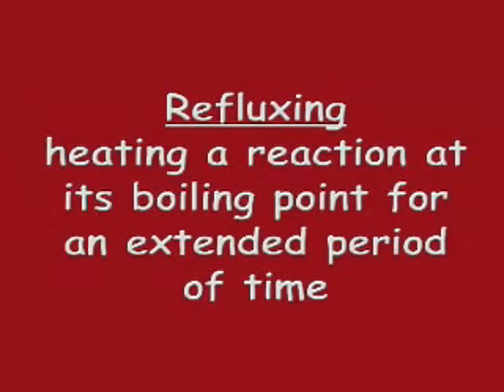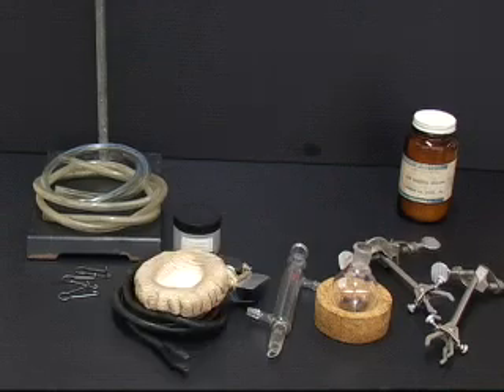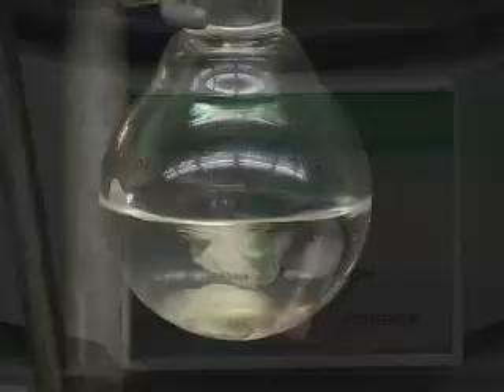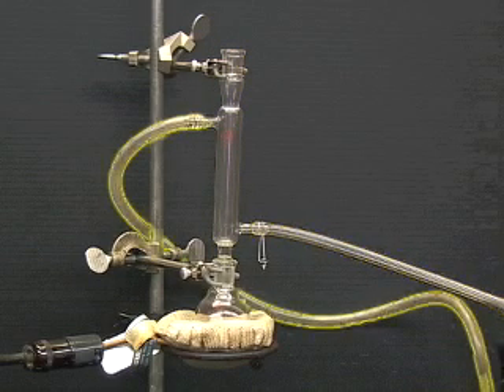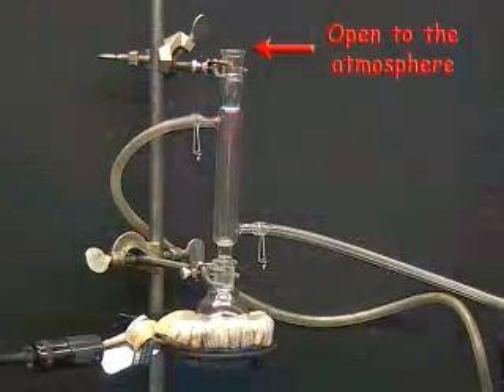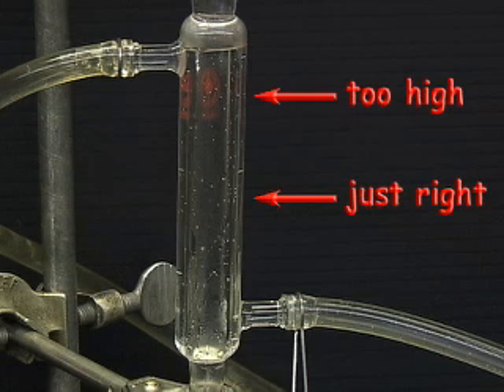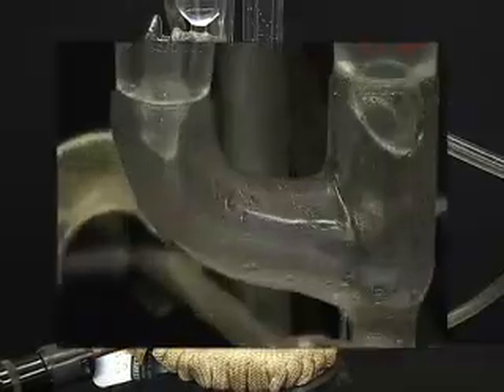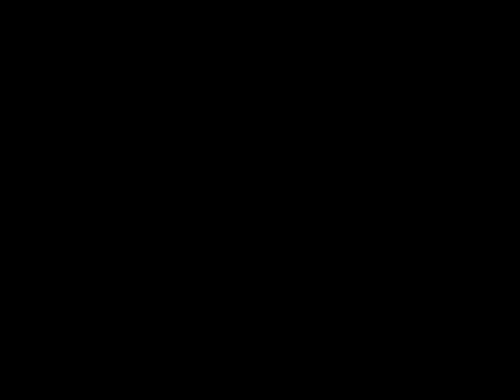Refluxing a Reaction | MIT Digital Lab Techniques Manual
Refluxing a Reaction

Most organic reactions occur slowly at room temperature and require heat to allow them to go to completion in a reasonable time frame. Running a reaction under reflux allows you to heat a reaction without losing solvent due to evaporation and with causing an explosion.

Created by Dr. Kimberly Berkowski and Eileen Huang.

WARNING NOTICE:
The experiments described in these materials are potentially hazardous and require a high level of safety training, special facilities and equipment, and supervision by appropriate individuals. You bear the sole responsibility, liability, and risk for the implementation of such safety procedures and measures. MIT shall have no responsibility, liability, or risk for the content or implementation of any of the material presented. Legal Notice